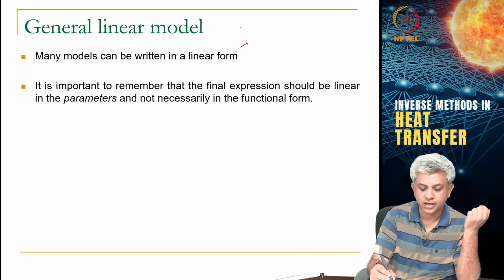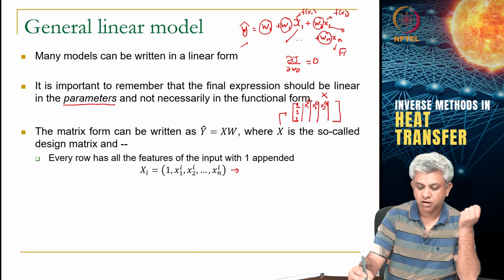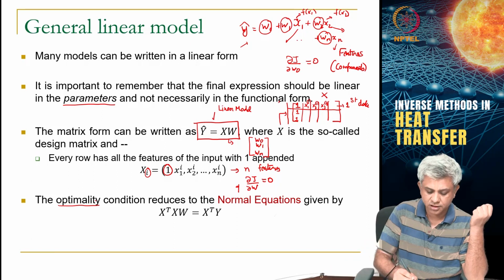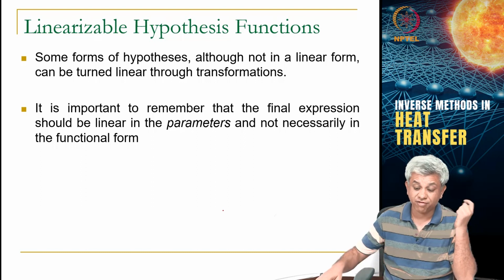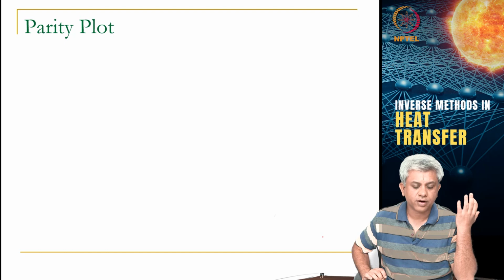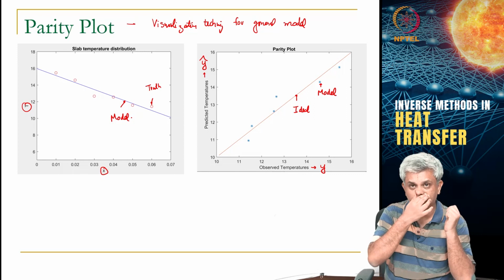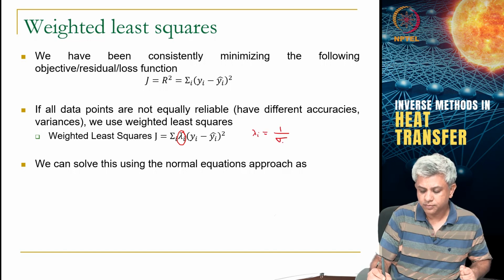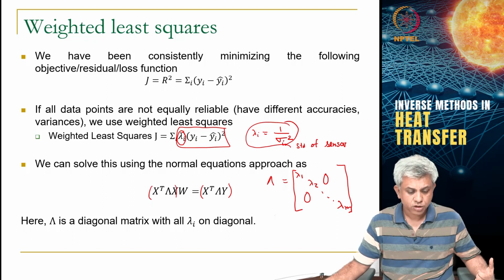#17 Summary Of Week 03 | Inverse Methods in Heat Transfer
Let's recap the highlights of Week 3! This lecture summarizes the concepts we've covered, including normal equations, parity plots, linear model variants, and weighted least squares. Get ready to move beyond the basics and tackle non-linear regression.